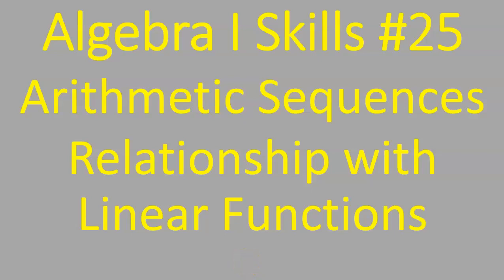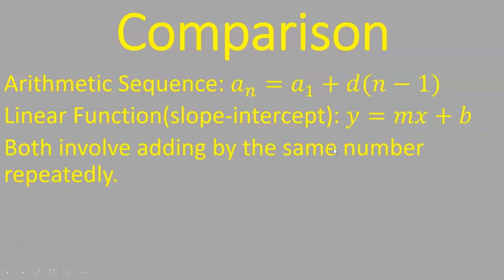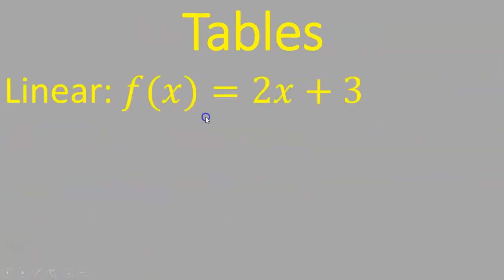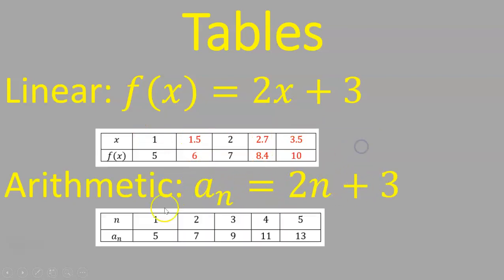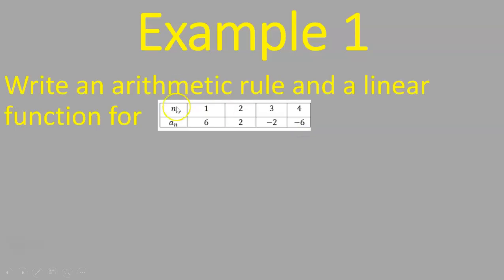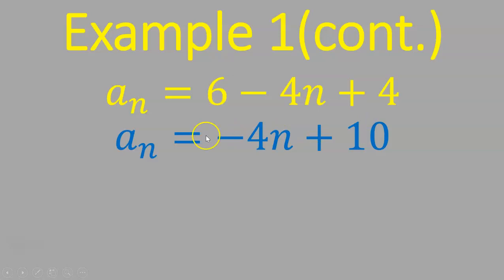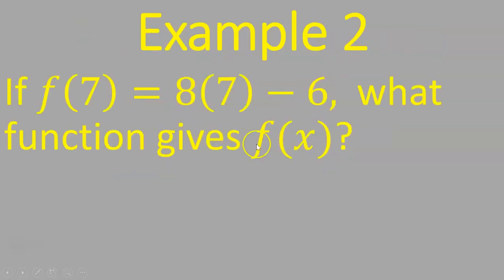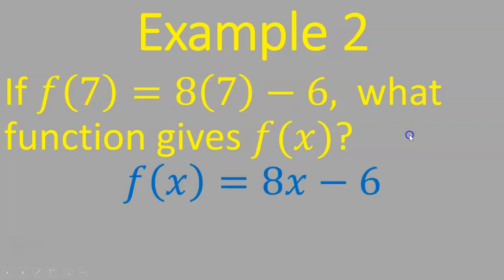Algebra 1 Skills #25: Arithmetic Sequences as Linear Functions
Use with common core standard MGSE9-12.F.IF.3